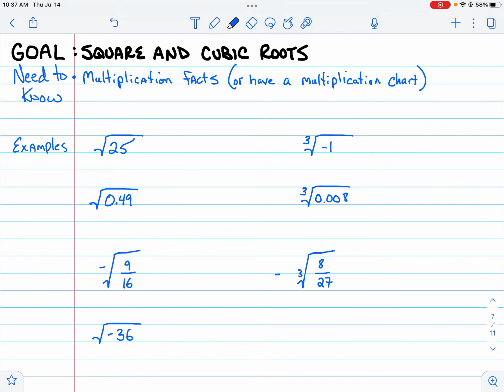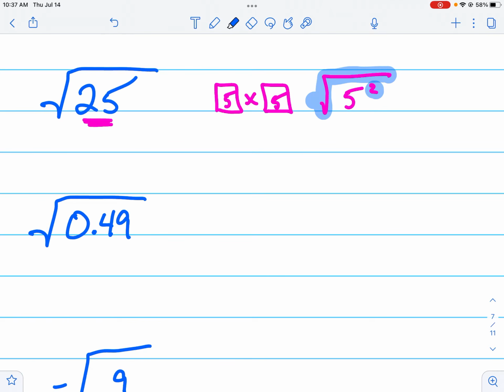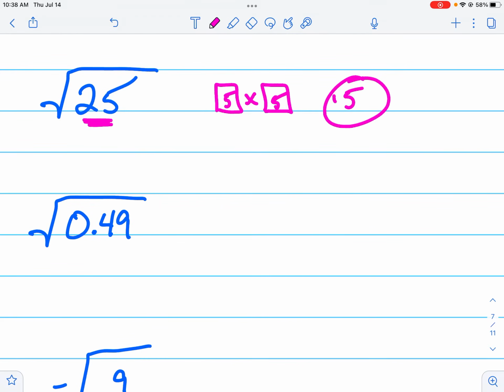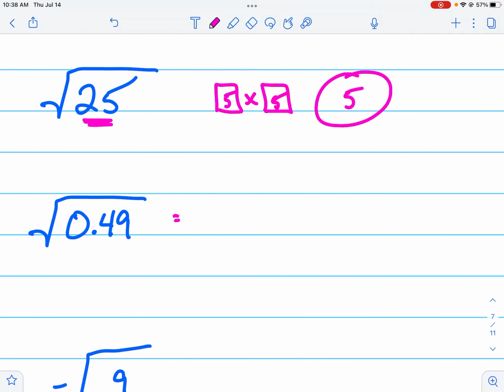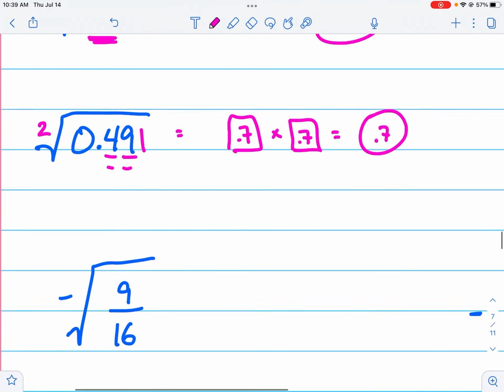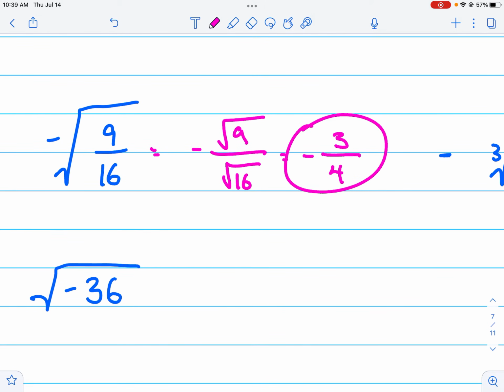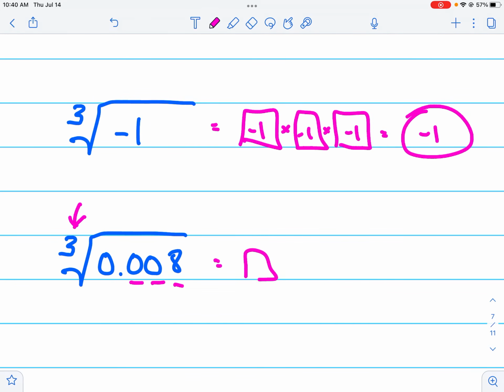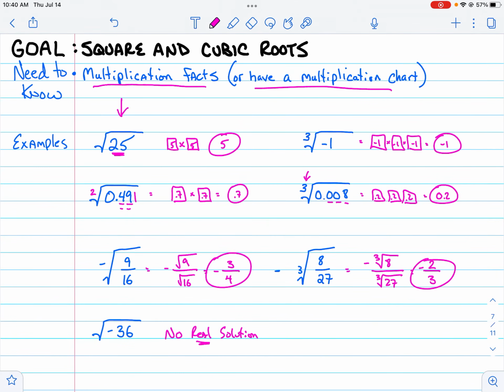Understand Square and Cubic Roots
Square and cubic roots explained.